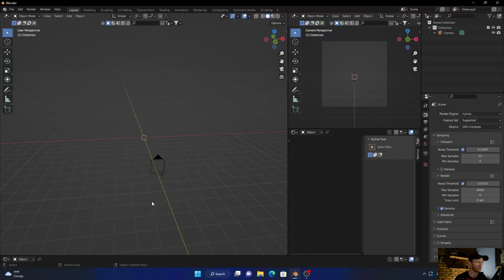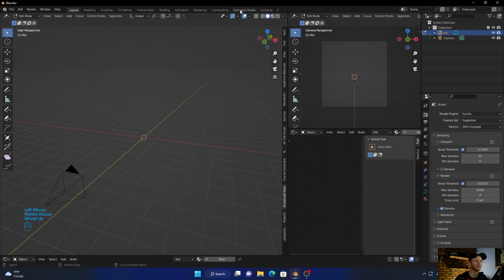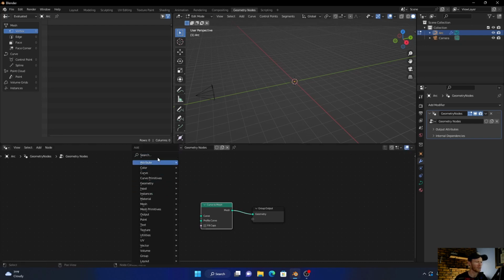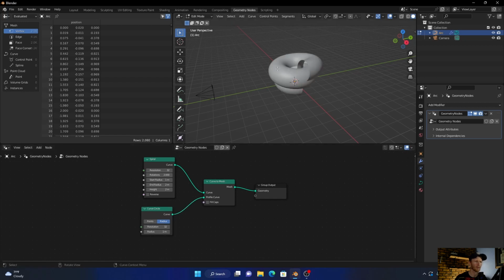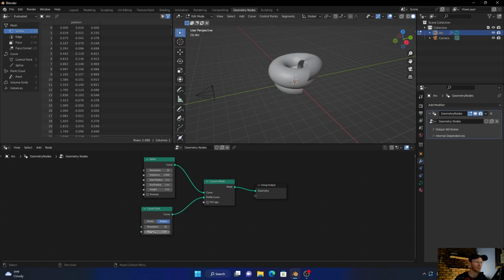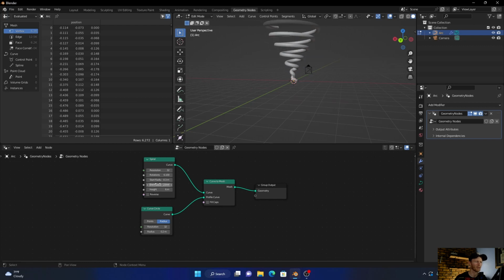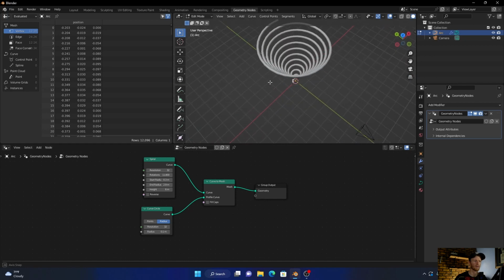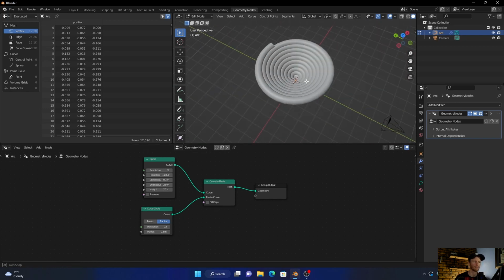Use Geometry Nodes To Create This Spiral In Blender | Blender Tutorial